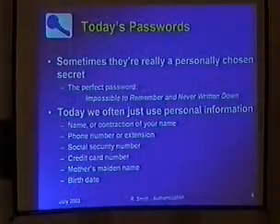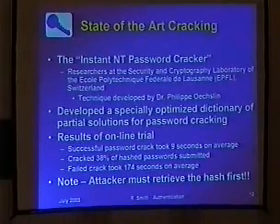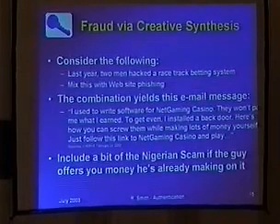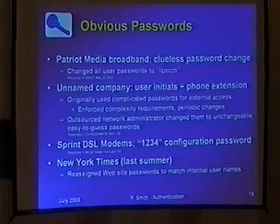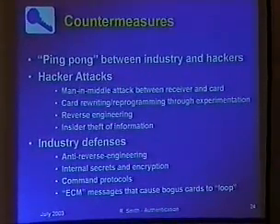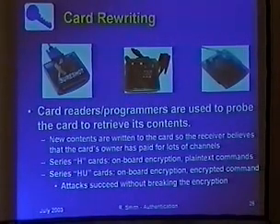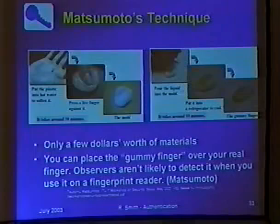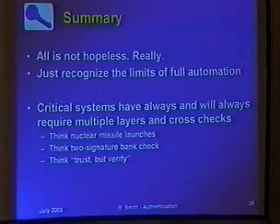Rick Smith Masquerades,Tricking Modern Auth Systems Black Hat - USA - 2003